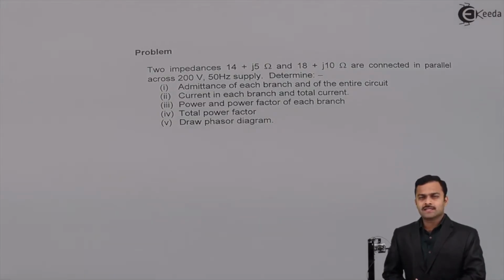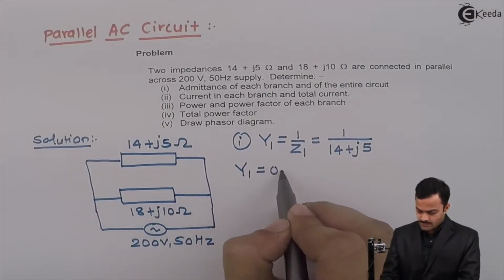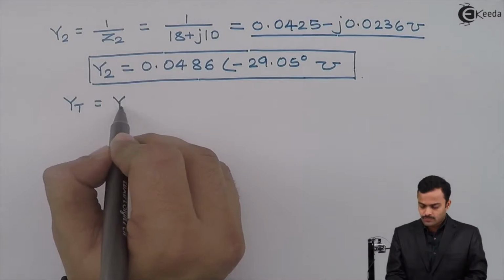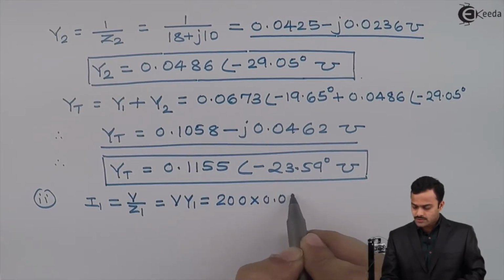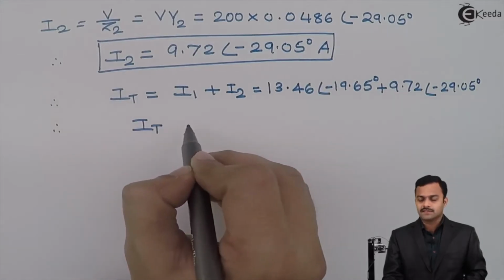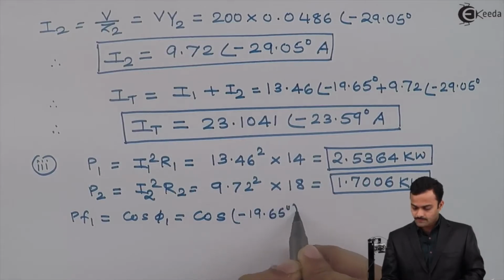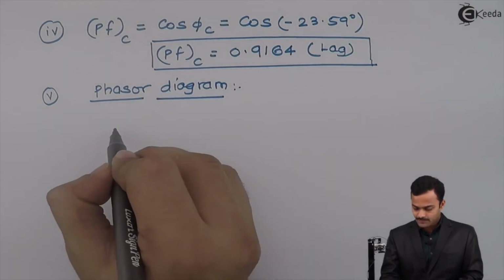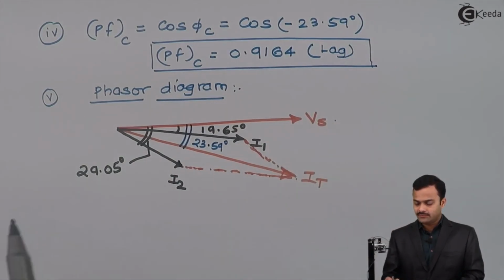Problem No. 2 on Parallel RLC Circuits in AC Circuit - AC Circuits - Basic Electrical Engineering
Welcome back to our Basic Electrical Engineering series! In this video, we tackle Problem No. 2 on Parallel RLC Circuits within AC circuits. Whether you're a student preparing for exams or an enthusiast eager to deepen your knowledge, this tutorial is tailor-made to enhance your understanding of complex electrical concepts.

Join us as we dissect Problem No. 2, navigating through the intricacies of parallel RLC circuits with precision and clarity. We'll unravel the behavior of resistors, inductors, and capacitors operating in parallel configurations, shedding light on impedance, phase angles, and resonance phenomena along the way.

With comprehensive explanations and detailed problem-solving techniques, this video equips you with the tools necessary to tackle parallel RLC circuit problems with confidence. Whether you're grappling with calculations or seeking practical insights, we've got you covered every step of the way.

By the end of this tutorial, you'll have not only mastered Problem No. 2 on parallel RLC circuits but also developed a deeper appreciation for the principles governing AC circuits. Whether you're a beginner or an experienced enthusiast, this video promises to enrich your knowledge and elevate your skills in Basic Electrical Engineering.

Don't miss out on this invaluable learning opportunity – hit play now and embark on a journey to unravel the mysteries of parallel RLC circuits with us!